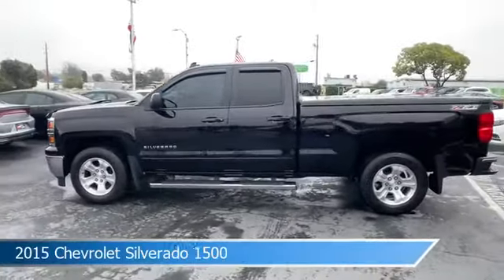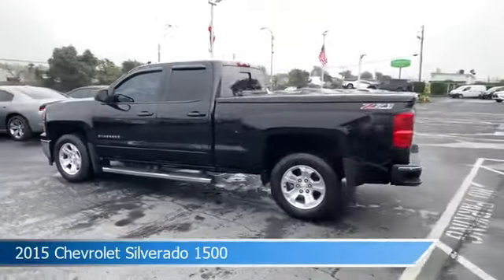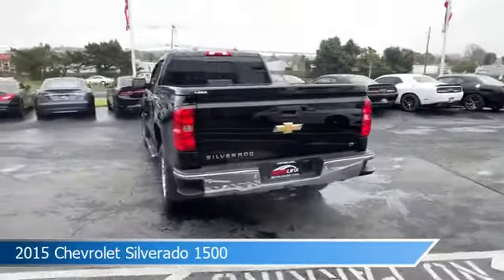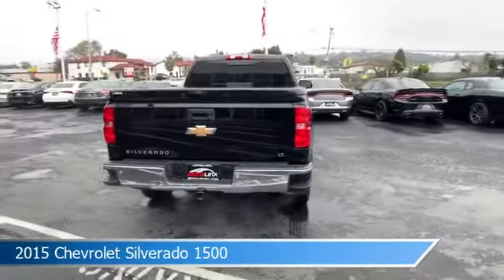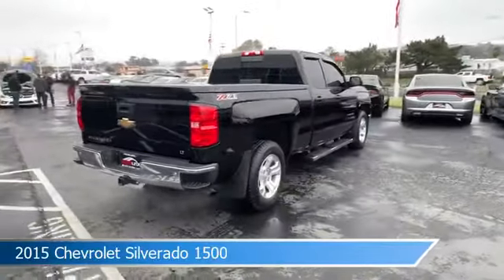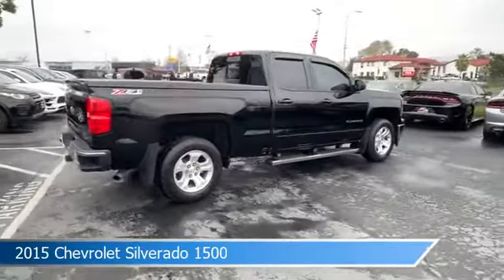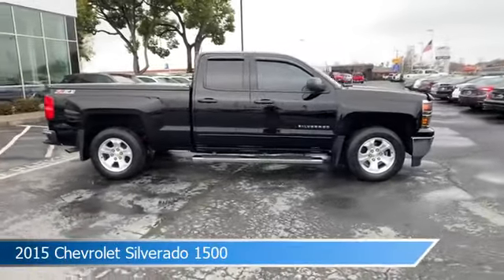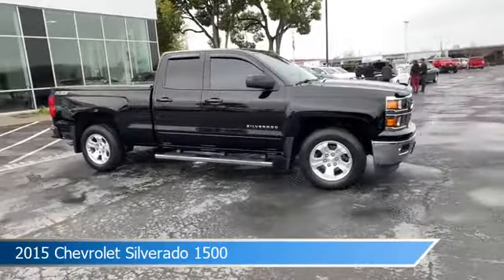2015 Chevrolet Silverado 1500 1004259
2015 Chevrolet Silverado 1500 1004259